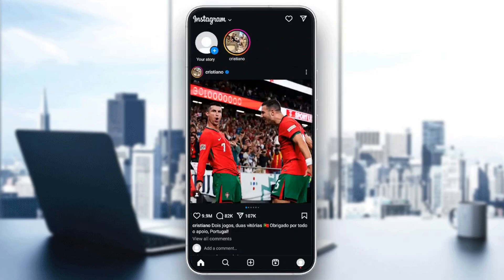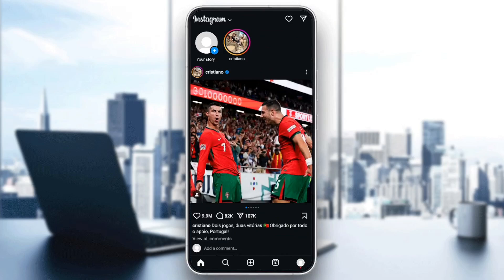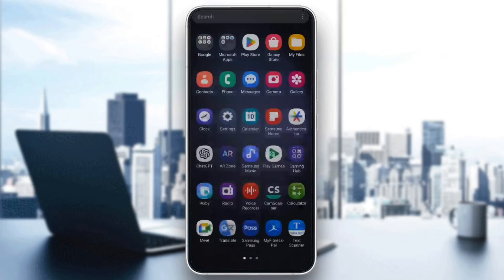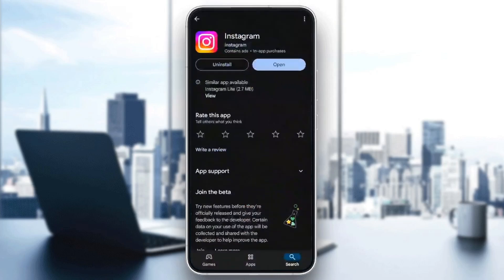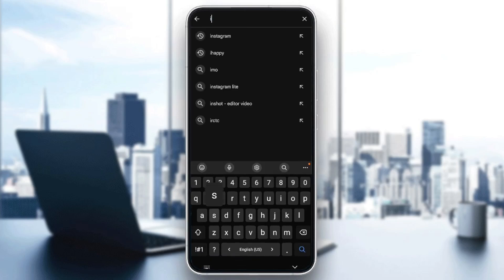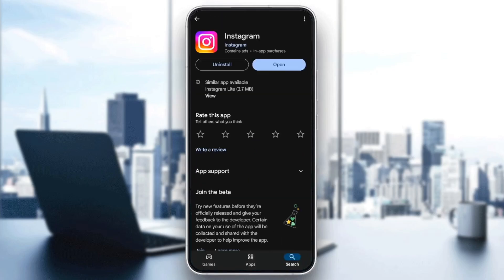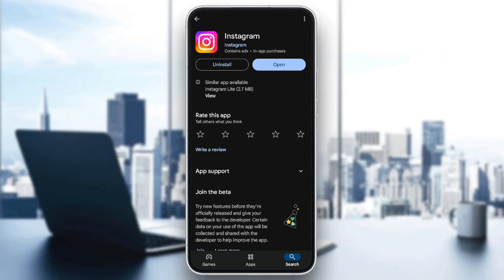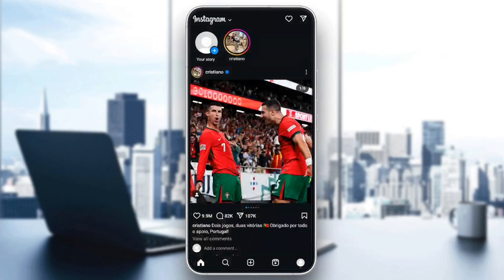How To Fix Unable To Follow On Instagram Tutorial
Today we talk about fix unable to follow on instagram,instagram try again later problem,try again later instagram problem,instagram try again later we restrict certain activity